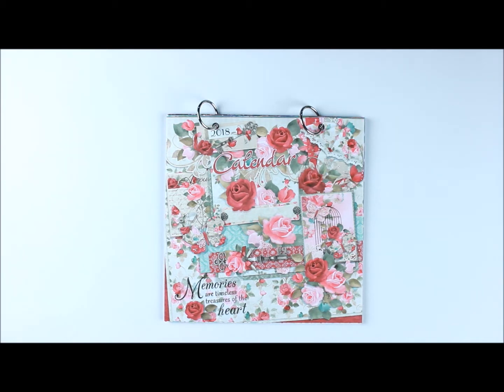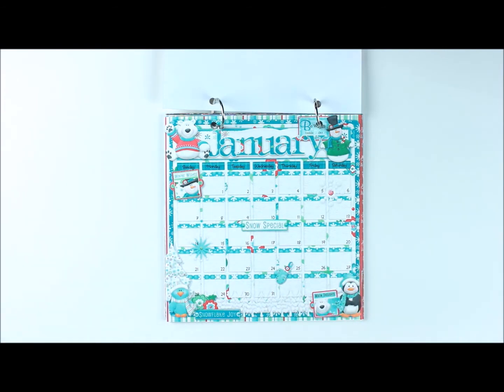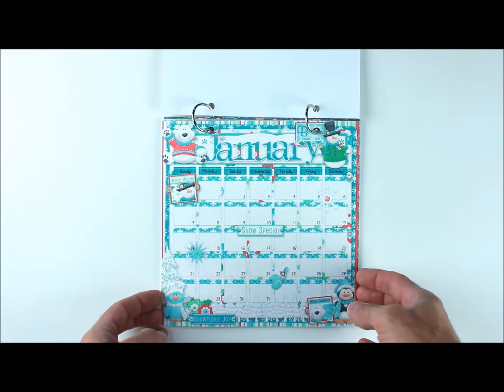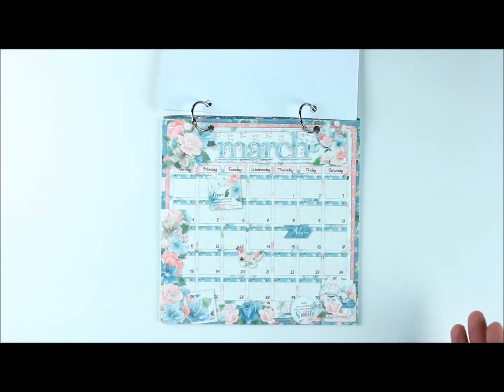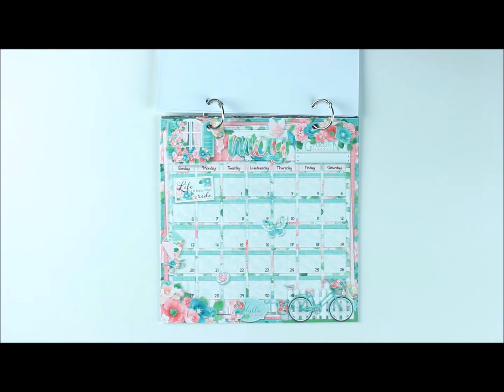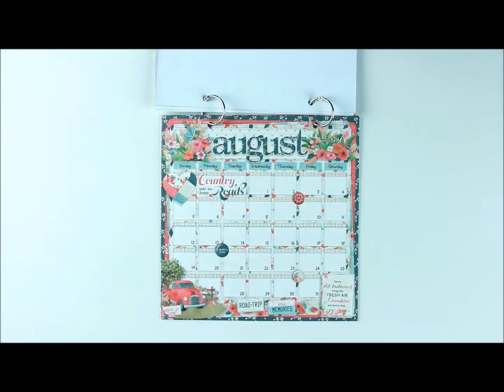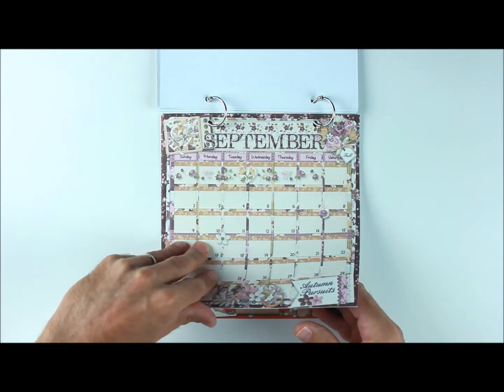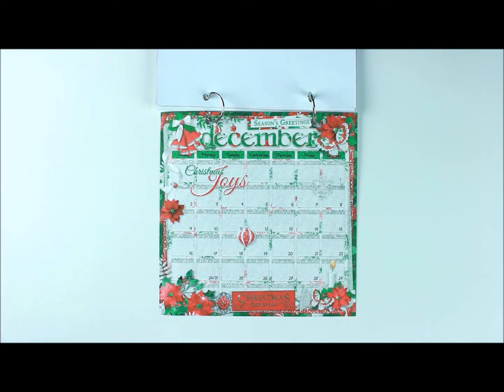Printable 2018 Calendar | Nitwit Collections™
Calendar 2018 is a beautiful desktop calendar that you can use as your daily guide or print it out and give it as a gift! Once you have it printed out, take some time to write in any important dates, birthdays, anniversaries, etc. and maybe even journal in when to book your holidays and begin thinking of that fun adventure!!

Simply print out and clip together with rings to be used on a desktop but feel free to be creative and change yours up however you would like! Add some ribbon or even put the pages in an 8 x 8 album for someone special!